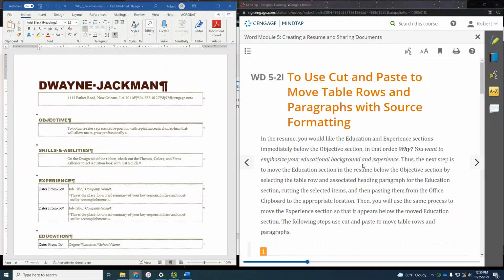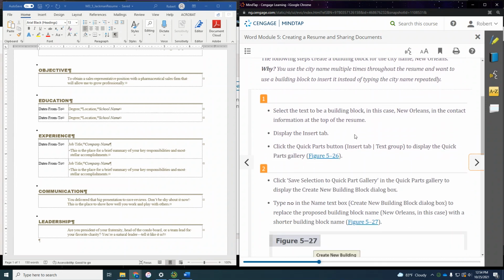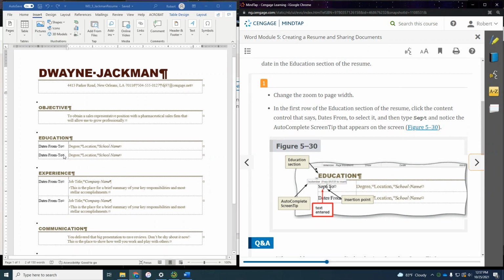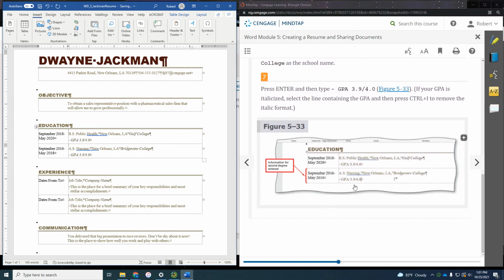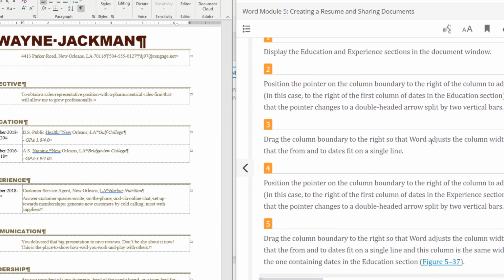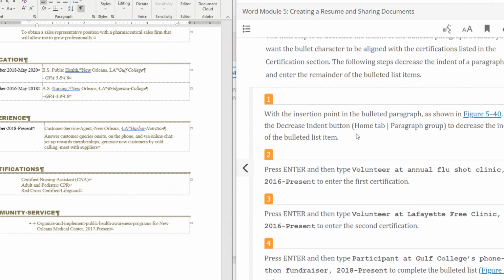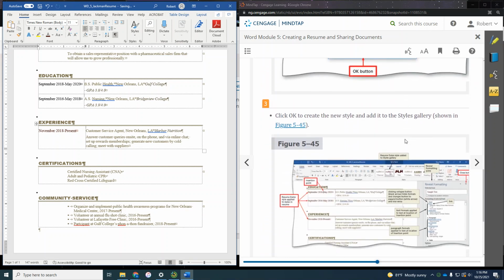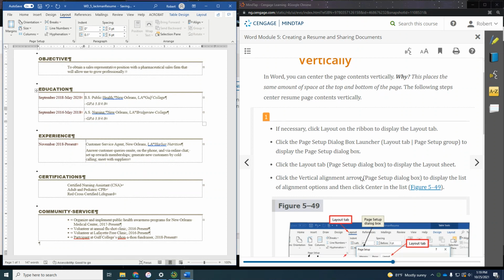Word Module 5 Textbook Jackman Resume part 2 of 3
Step by Step instructions for assignment part 2 of 3